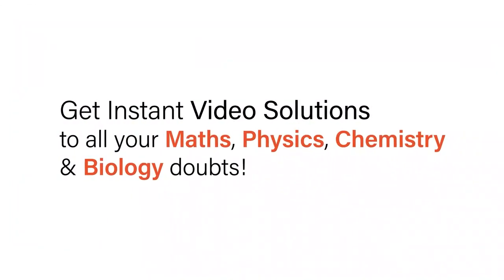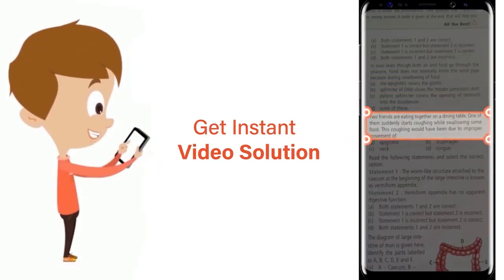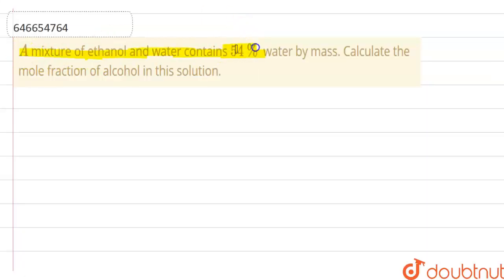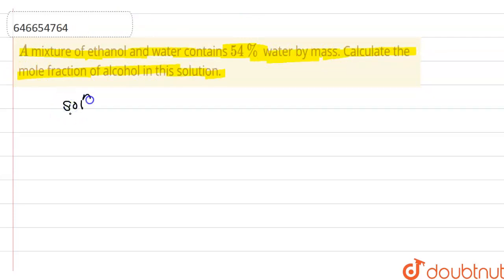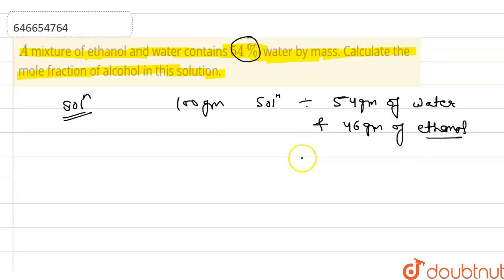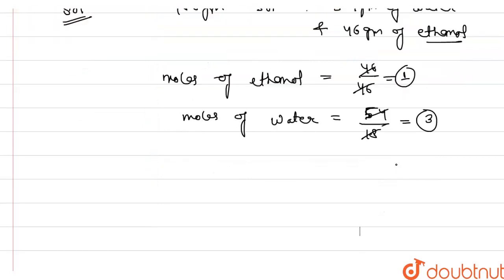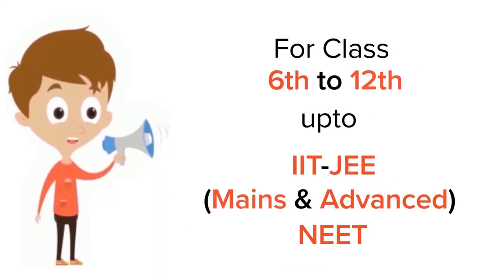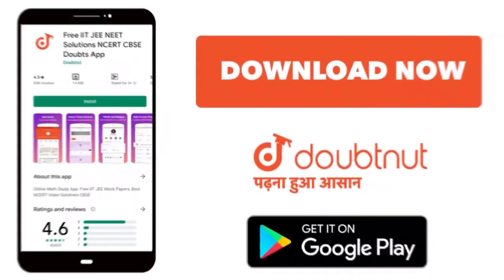A mixture of ethanol and water contains 54% water by mass. Calculate the mole fraction of alcoho...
A mixture of ethanol and water contains 54% water by mass. Calculate the mole fraction of alcohol in this solution.
Class: 11
Subject: CHEMISTRY
Chapter: MOLE CONCEPT
Board:IIT JEE

👉 Have Any Query? Ask Us.